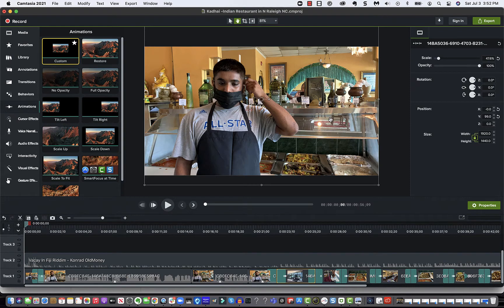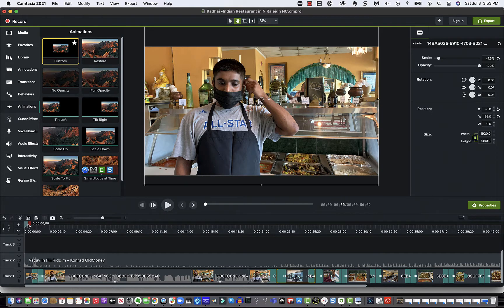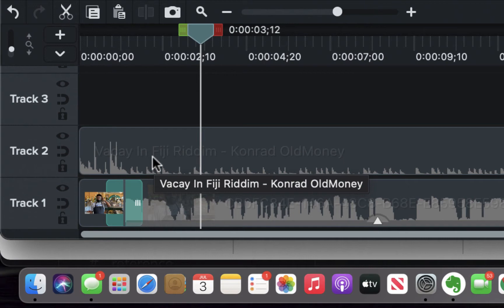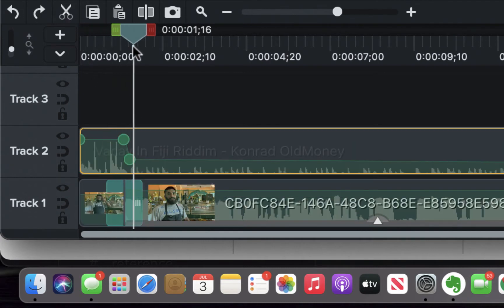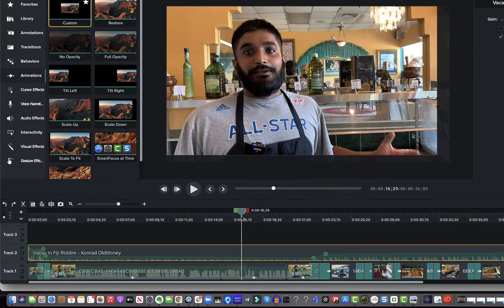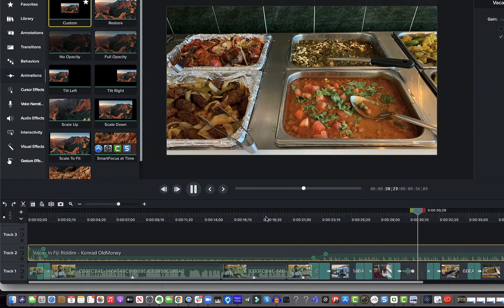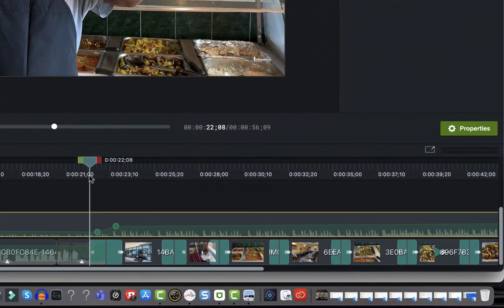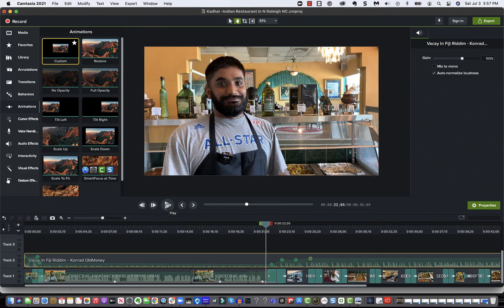Demo of some simple edits in Camtasia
This is the link to the final edited video:
Here is the link to the Adapter I used to connect the Roah Go to my iPhone
Apple Lightning to 3.5 mm Headphone Jack Adapter
Rode SC7 3.5mm TRS to TRRS Patch Cable
Rode Wireless GO Compact Microphone System Includes Transmitter and Receiver